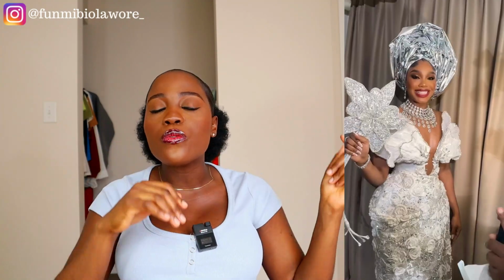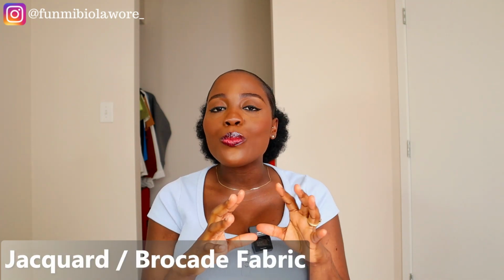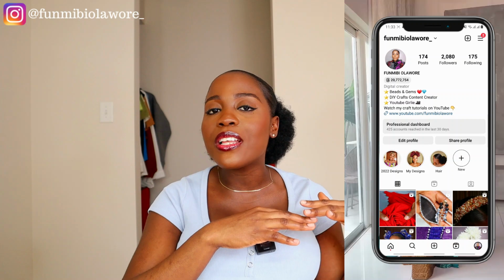THESE TYPES OF FABRICS ARE THE BEST FOR LUXURY OUTFIT DESIGNS | FABRIC SOURCING FOR BESPOKE DRESSES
Hello Friends,
Thank you for stopping by the channel again today to watch another video. We are discussing the best fabrics for bespoke outfit designs and how to source them. It promises to be a very insightful video, so, please don't skip through it.